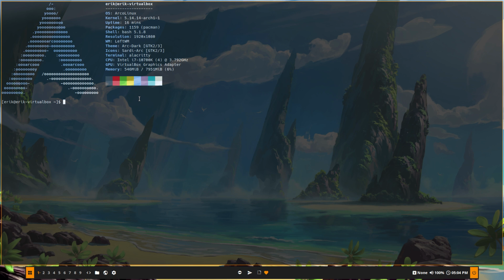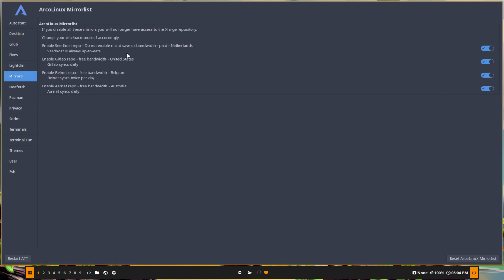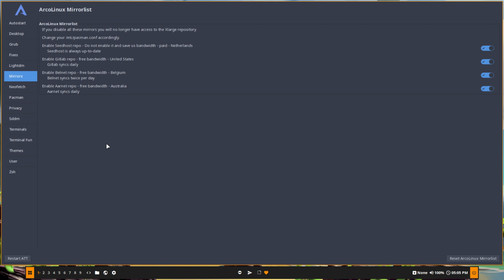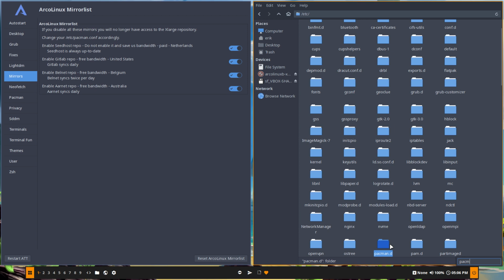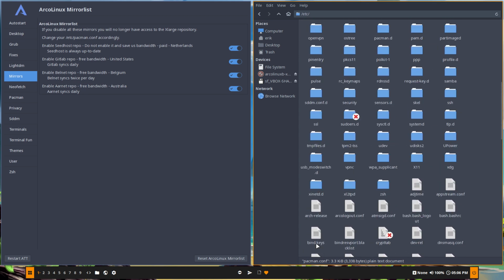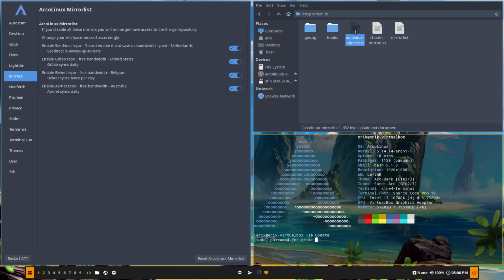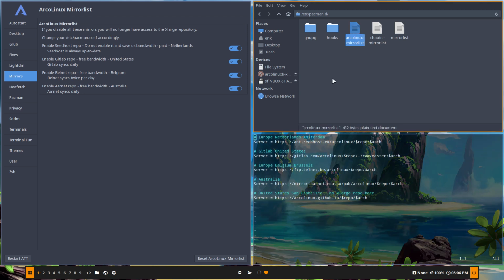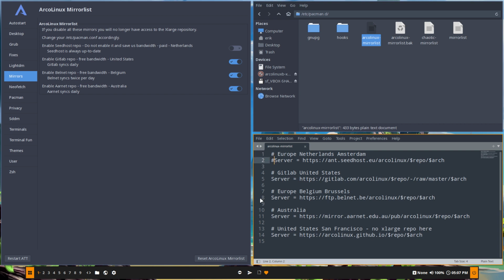ArcoLinux : 2293 ATT - ArcoLinux has a new mirror - gitlab in the United States